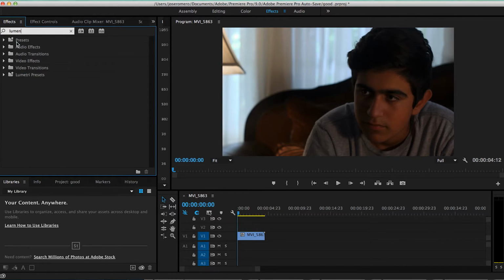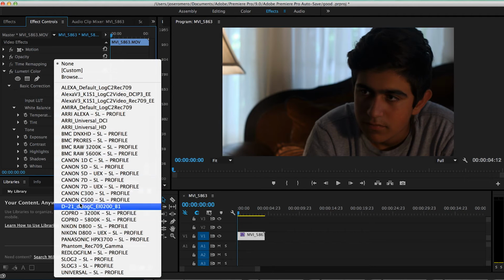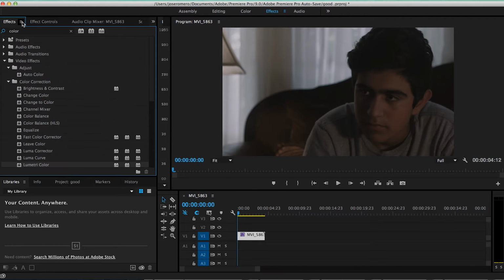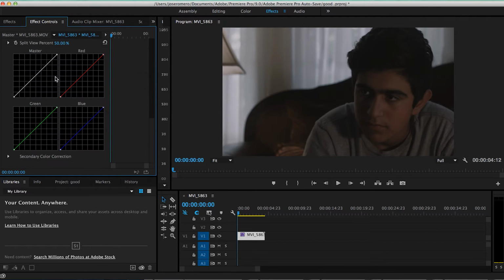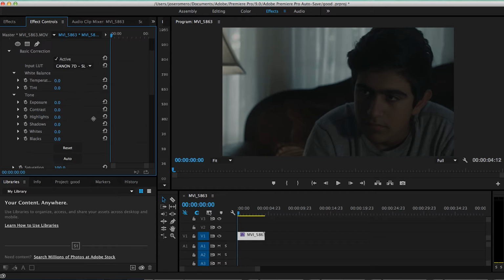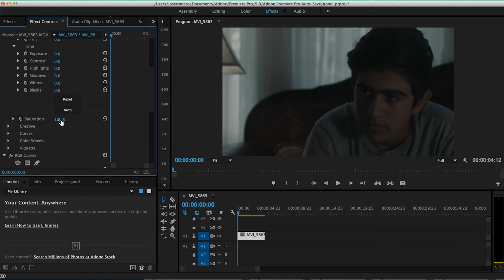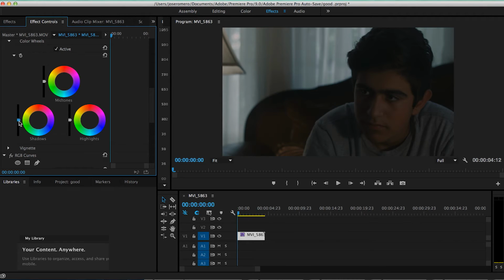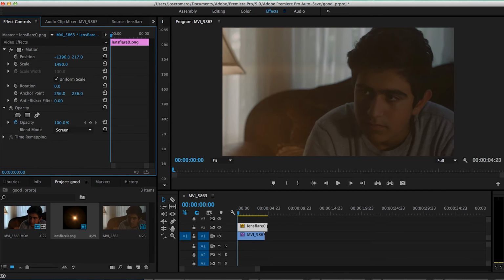Cinematography And Color Correction (Part 1)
Today i'll be showing you how I color correct, and shoot my footage to make it look cinematic. I will be working in Adobe Premiere, but this should apply to any editing suit...